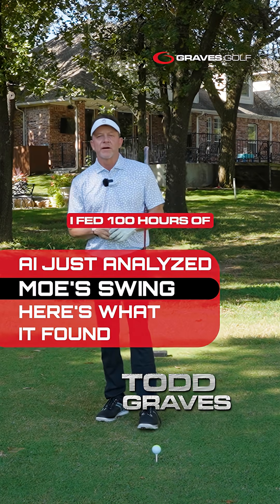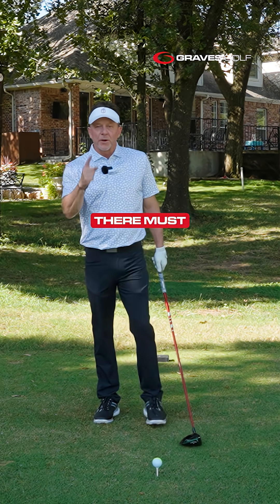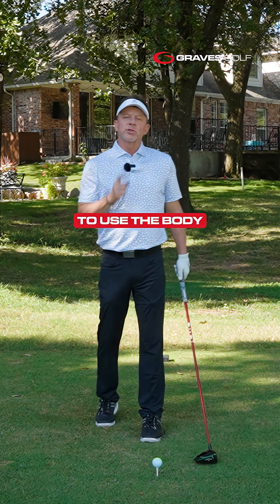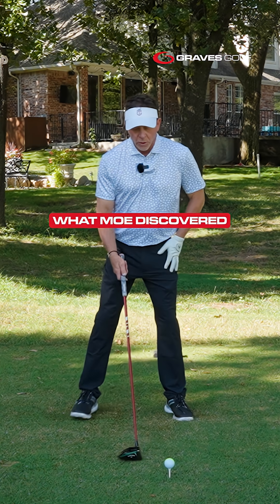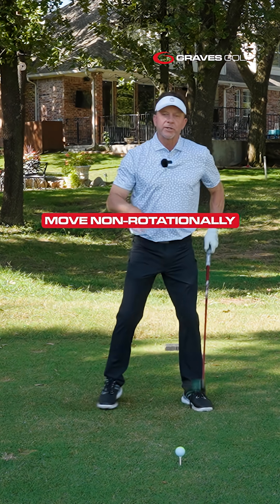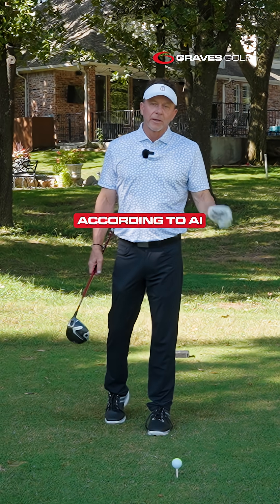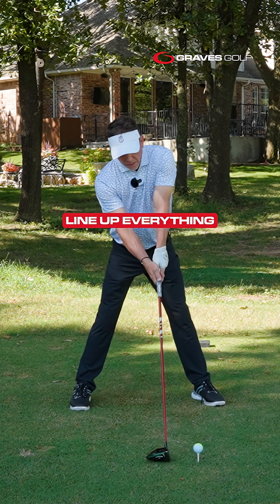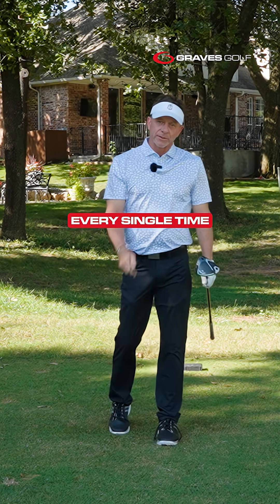What AI Discovered About Moe Norman’s Ball-Striking Efficiency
The pattern it found wasn’t style. It wasn’t quirks.
It was structure.

AI kept pointing to the same theme.
Moe organized his body so the club could return to the ball without guesswork.
Arms arranged in straight lines.
Club matched to the trail arm.
Hands oriented to the target.
Lower body locked in to support the strike.

In other words, he removed variables.
He didn’t fight the swing. He engineered it so the swing worked for him.

That’s why his ball flight looked automatic.
Straight, stable, predictable.
Impact made simple.

If you want the full breakdown of why Moe Norman’s mechanics are so efficient, grab the book at theintelligentgolfswing.com.